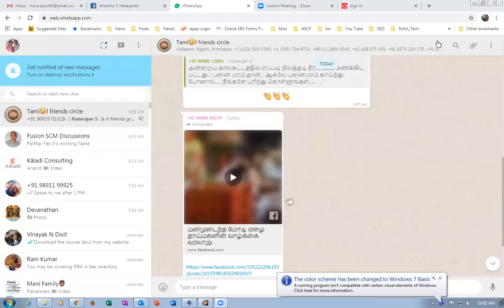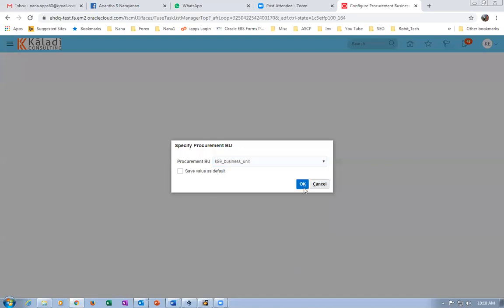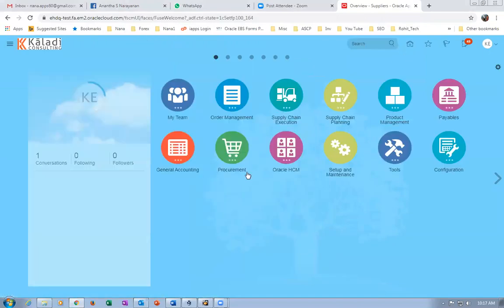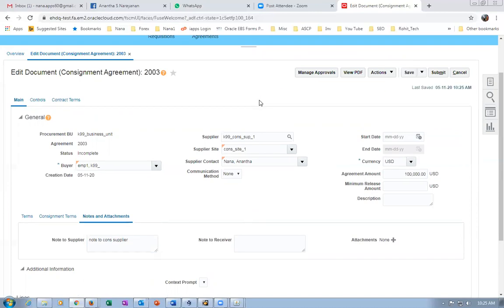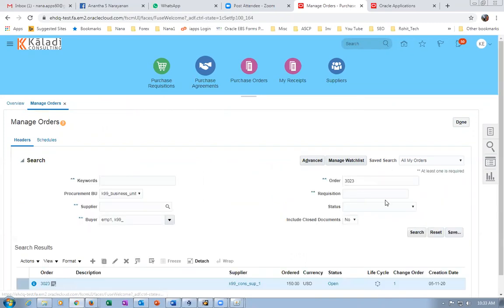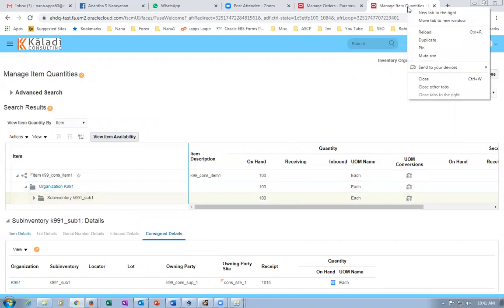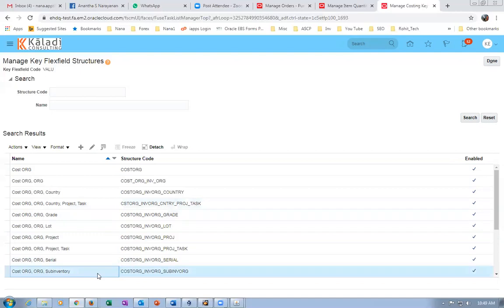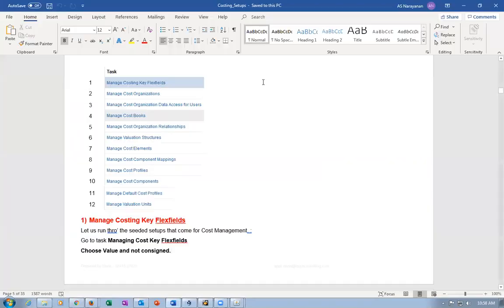Fusion Consigned Inventory and Costing Setups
Fusion Procure to Pay Lifecycle

Fusion Supply Chain Management Online Training Oracle Fusion SCM Online Training